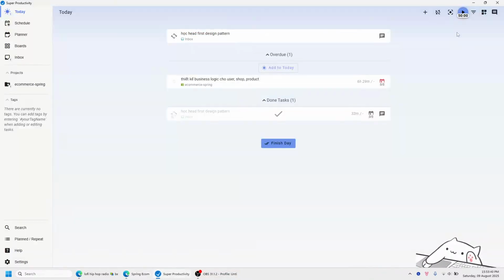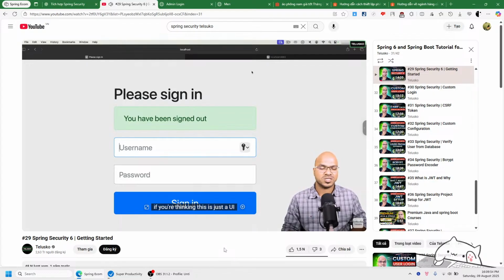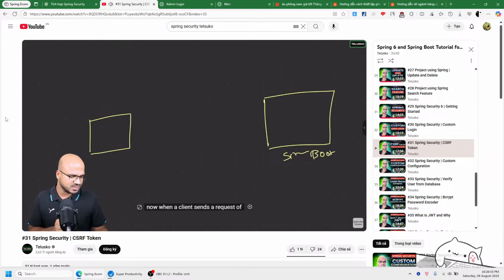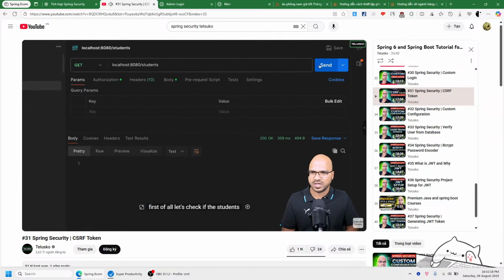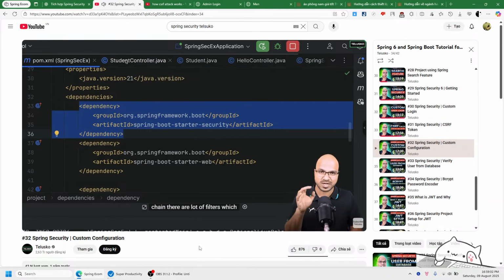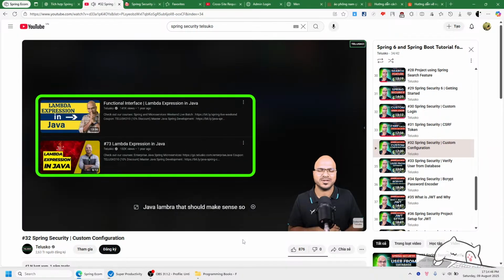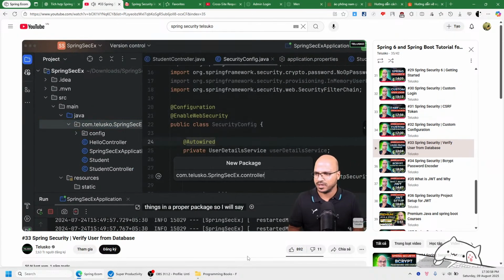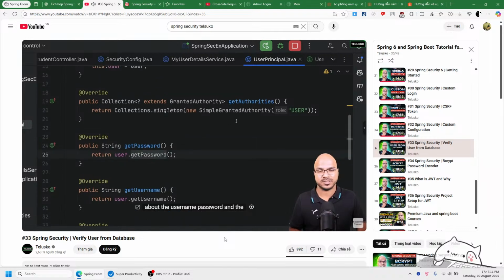Don't code with me (Ecommerce Spring Boot)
Tự học code linh tinh app ecommerce vì quên hết cmnr và giờ đéo biết 1 cái gì, cũng đang thất cmn nghiệp chán đời luôn nữa. Code mà còn phải stream để như người khác đang xem ko thì lại nghịch linh tinh đéo làm gì cả ngày bực vcc